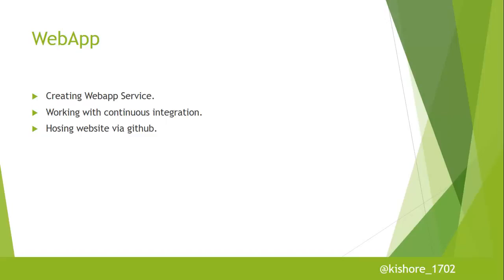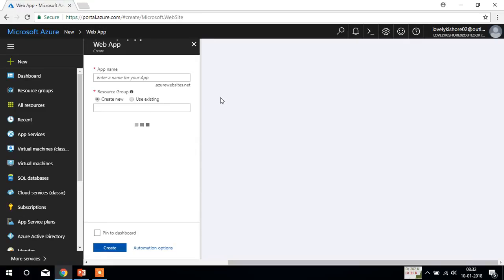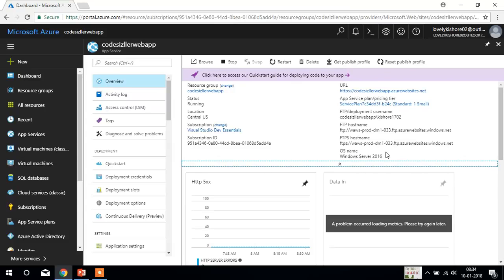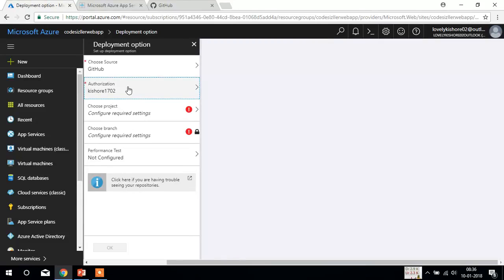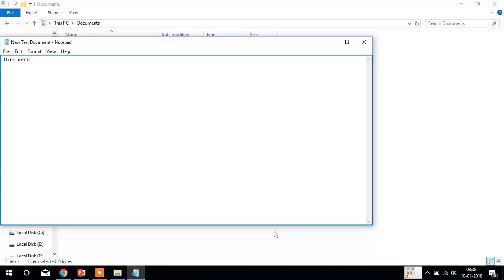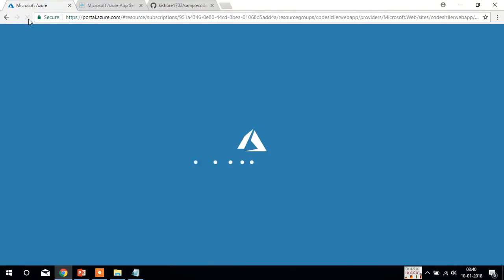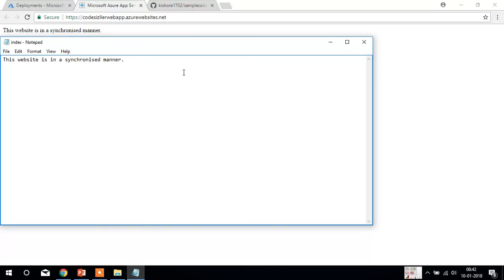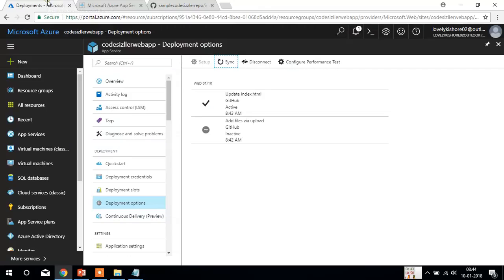Continous Integration on Azure WebApps using GitHub - Kishore Chowdary - CodeSizzler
This video will help you to do continuous integration on Azure WebApps using GitHub.